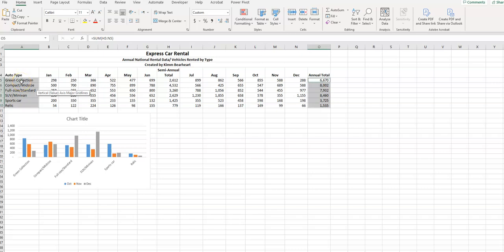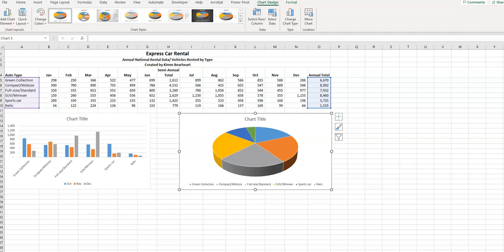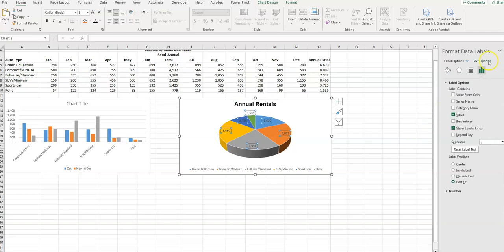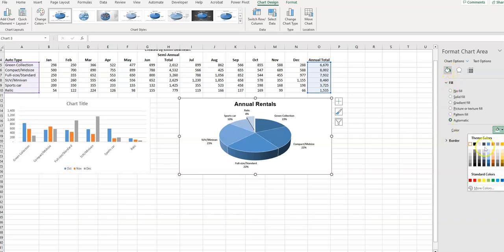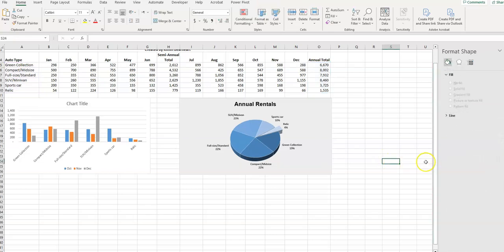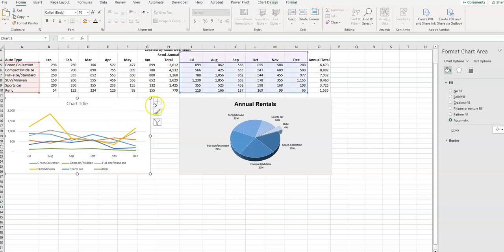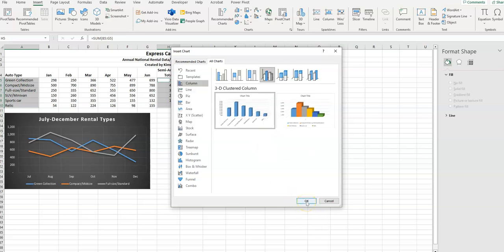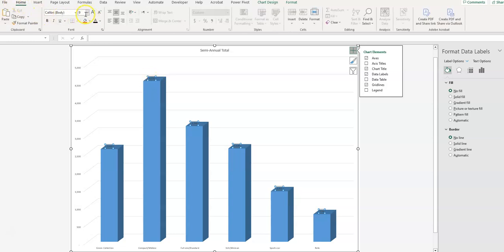Ch04_PS1_Express